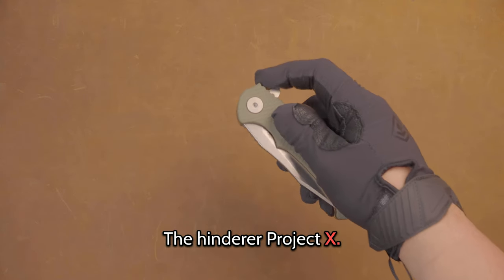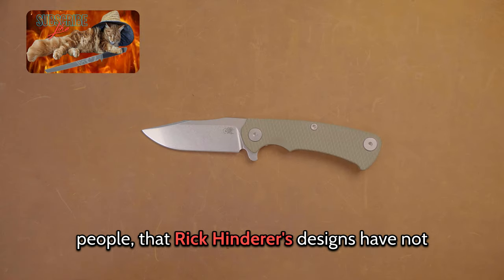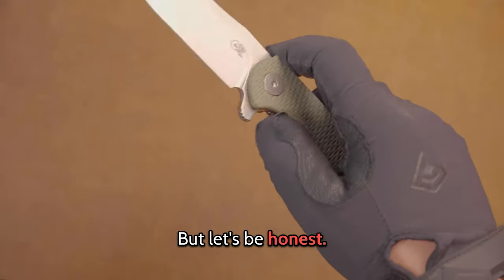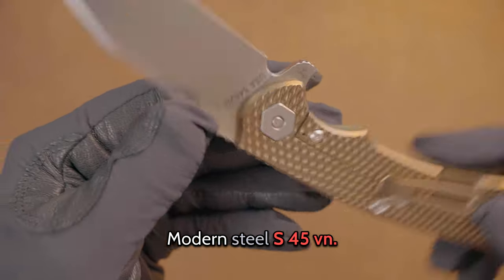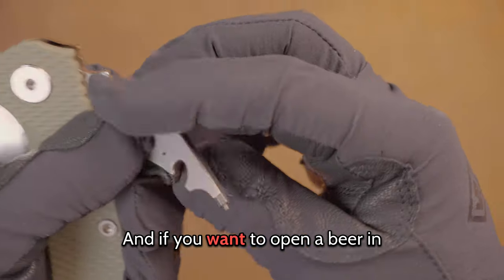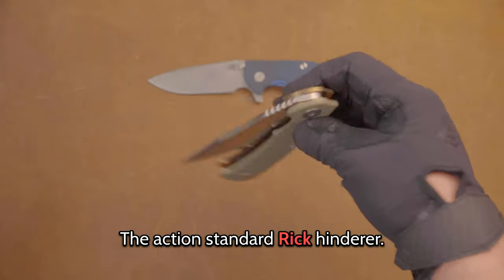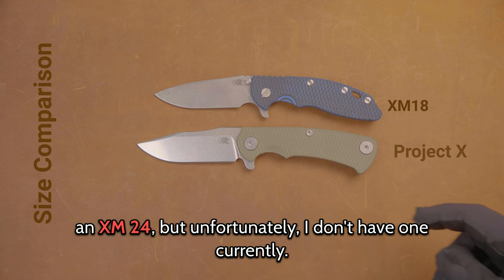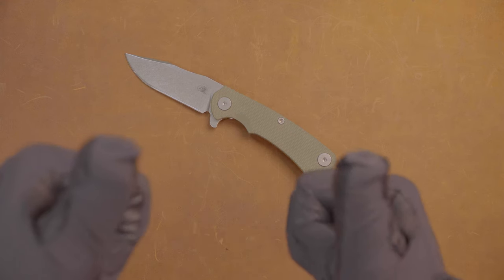Hinderer Project X: Dull Name, Sharp Knife!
Today we're looking at Hinderer's latest, the Project X.  Name is lame, knife is SICK.  Enjoy the video!

SHORTS EVERY THURSDAY!

Here On YouTube: @povknives